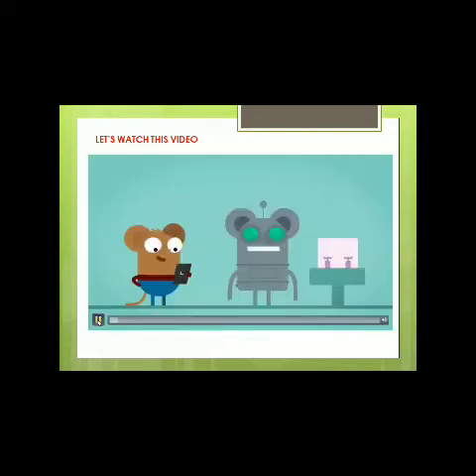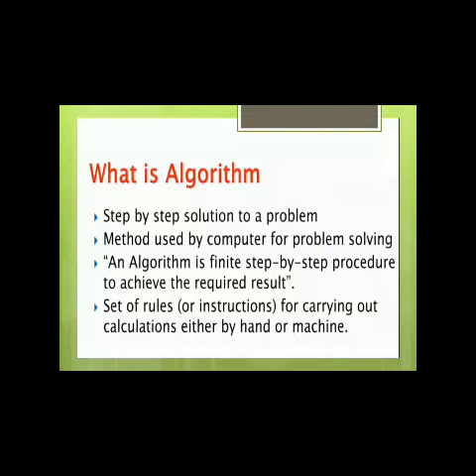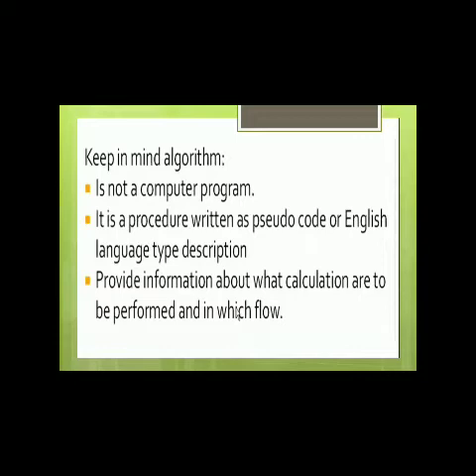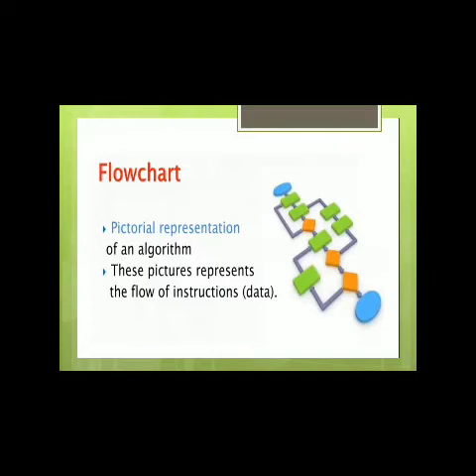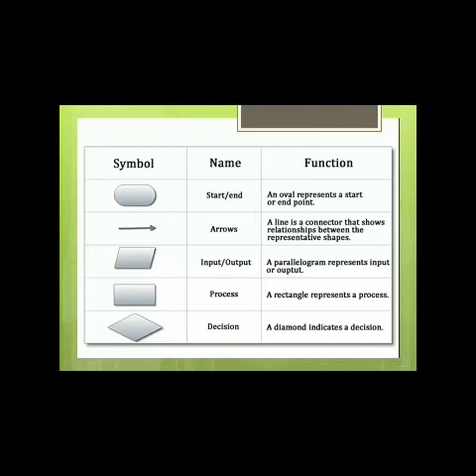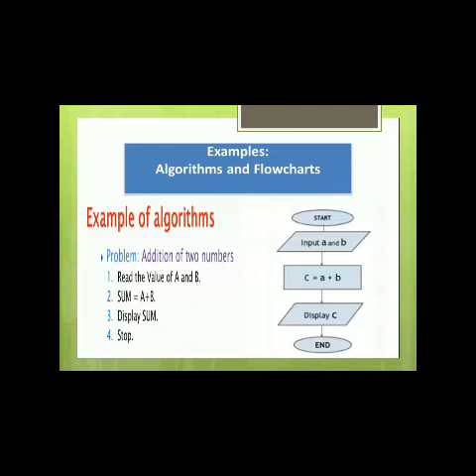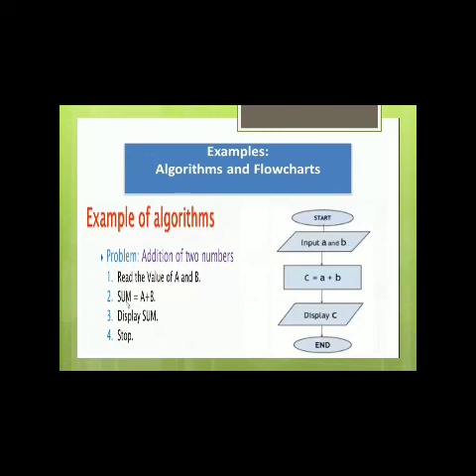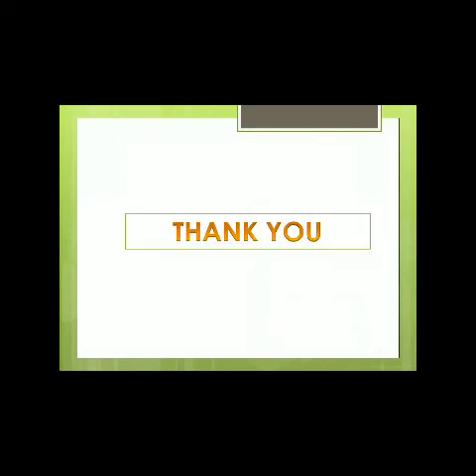Class 8| Algorithm and Flowchart(Part -1) by Komal Mishra